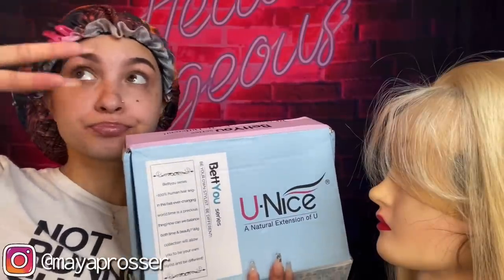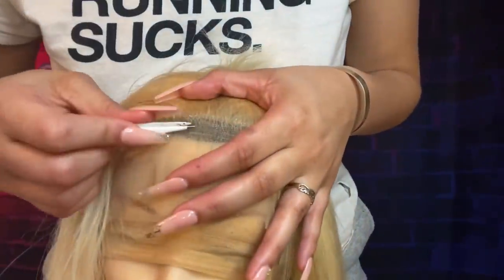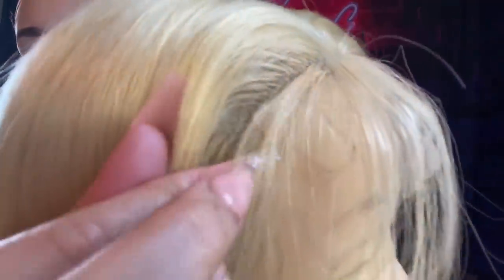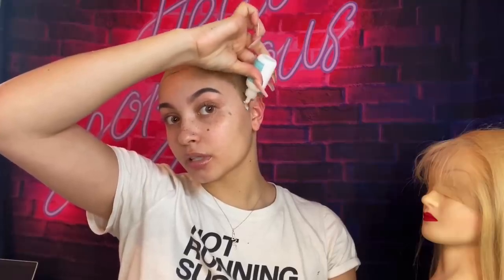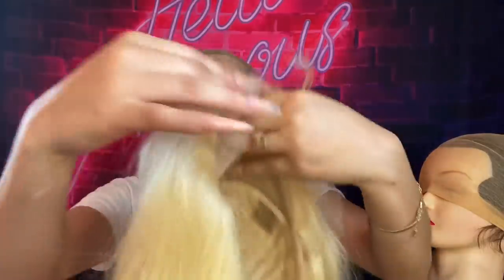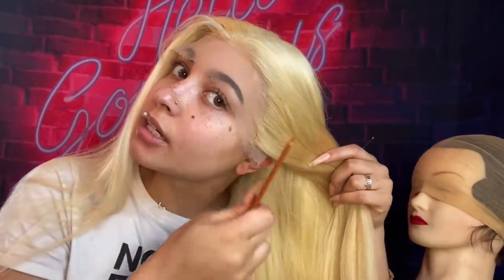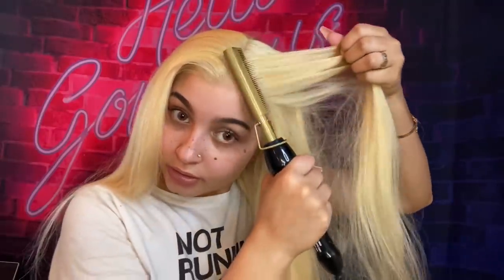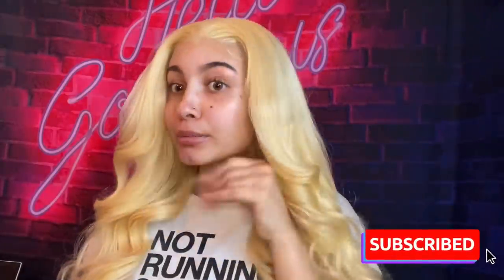Go blonde with me 😍 ||walk through wig installation|| ft.aliexpressunicehair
Heyyy gang!

What is uppp y’all! Y’all know I’m just here providing some DAILY content 🥰. I’ve really been on my GRIND so please🙏🏾 show support by subbing and joining mayagang💙. Turn on my bell to keep up with my daily content ✅.

Stay blessed, stay safe ✨.

Using My Special Code    “ MAYA20  ”   To Get $20 OFF
●▬▬▬▬▬ ❤ALI UNICE HAIR❤ ▬▬▬▬▬●
Hair Details: 22 inches 150% Brazilian Straight  613 wig

Can $5 make a wig? Yesss!!!➤

Amazon UNice hair